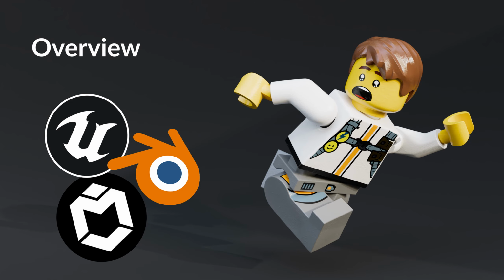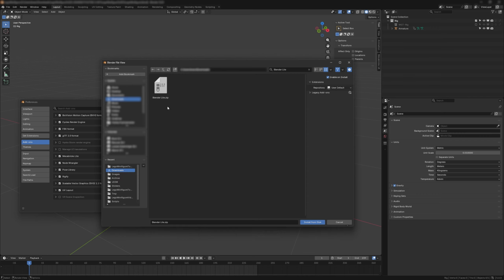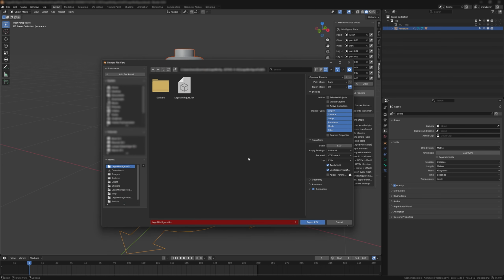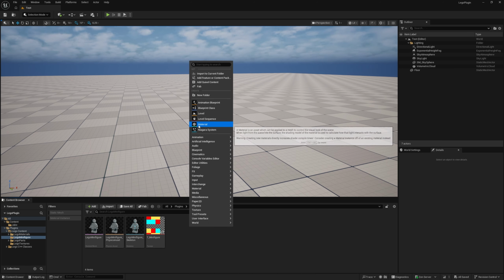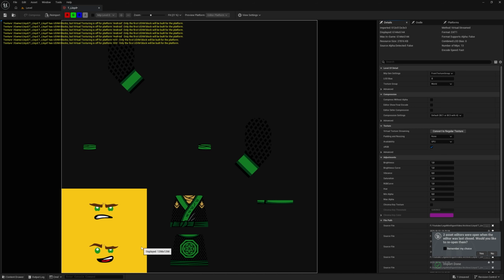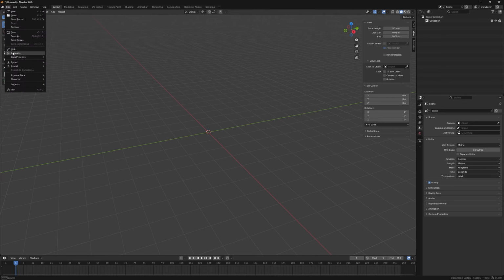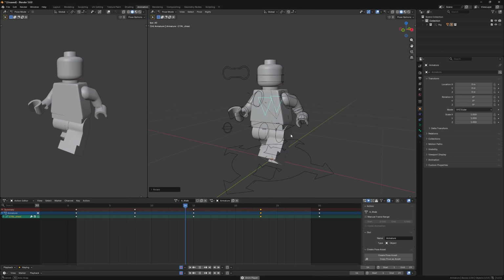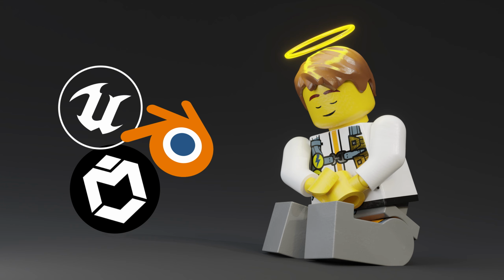LEGO Minifigures in Unreal Engine 5 | Complete Animation Workflow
From Mecabricks to Blender to Unreal Engine 5. Learn the fundamentals of bringing LEGO minifigures into Unreal, setting up animations, and creating cinematic cutscenes and gameplay prototypes.

Versions used:
Unreal Engine 5.8
Blender 5.0

0:00 Intro
0:26 Mecabricks
0:48 Blender
2:34 UDIM
2:49 Unreal Engine
3:42 Stickers / Character Setup
5:22 Animation
6:41 Animation Export
7:26 Outro